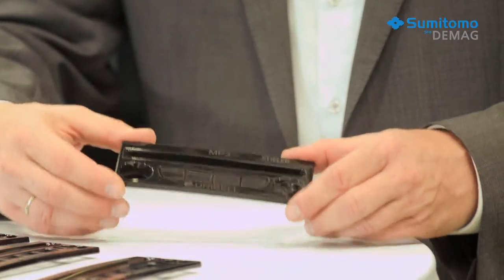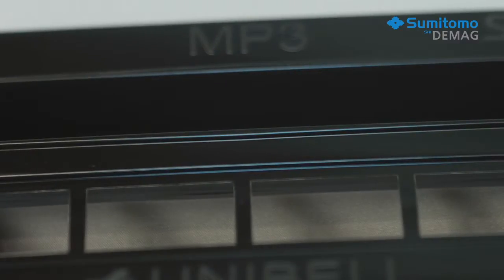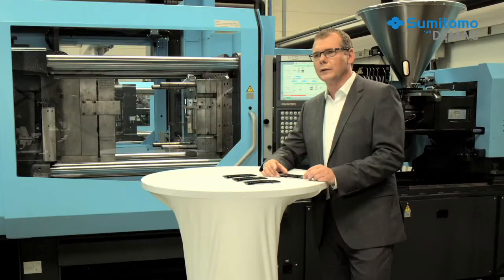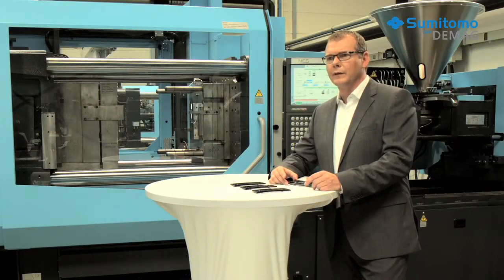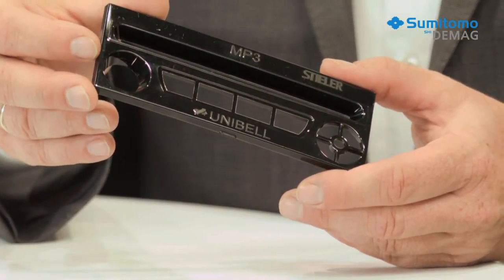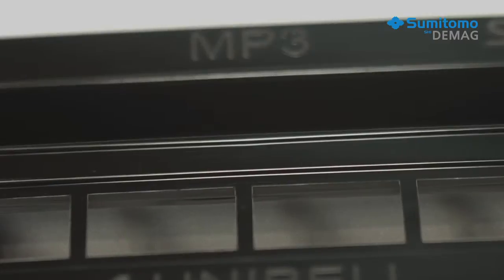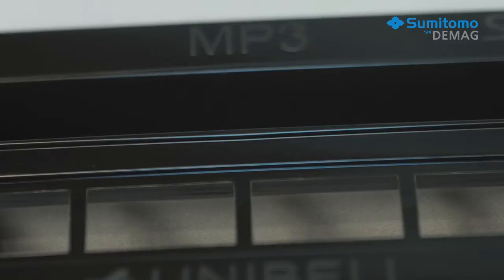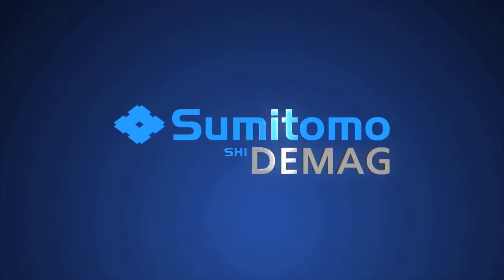External gas pressure technology - Sumitomo (SHI) Demag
The principle of external gas pressure technology is quite simple. After the injection phase, gas (nitrogen, N2) is injected into cavity. This gas applies an even pressure to the back of the part that is hidden from view. It pushes the plasticised material against the cavity structure of the mould on the visible side of the part and significantly improves the reproduction and homogeneity of surface detail.